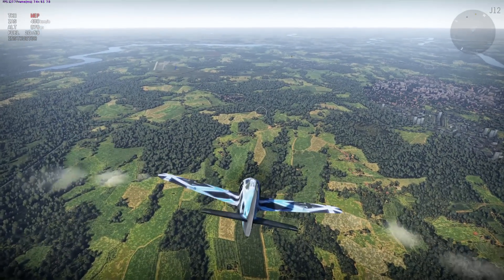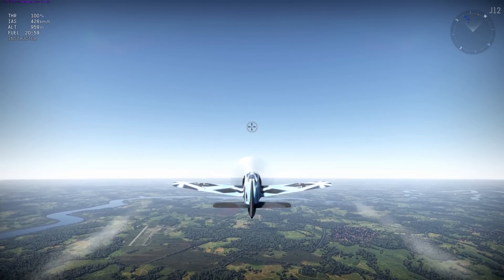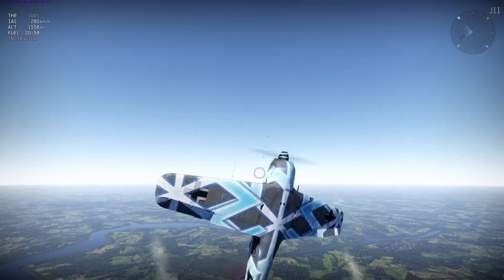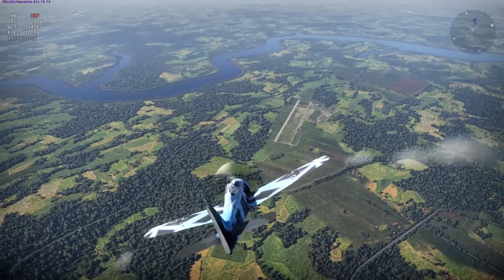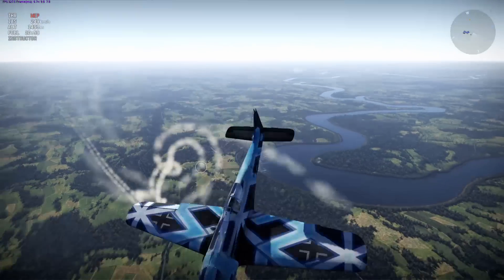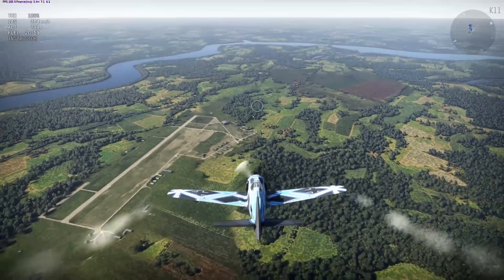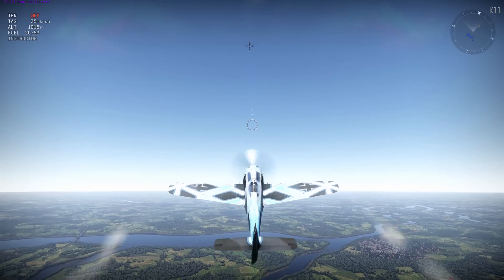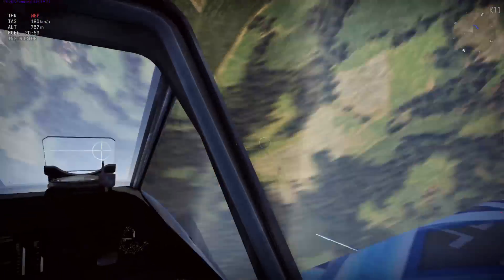War Thunder Gameplay: Flat Spinning in Arcade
Oh look, you can turn your plane into a helicopter :P